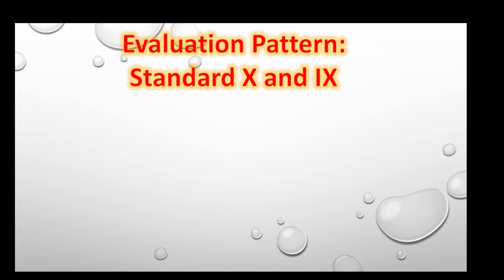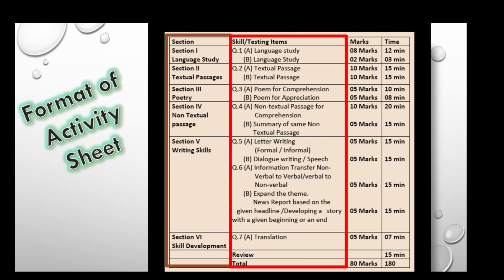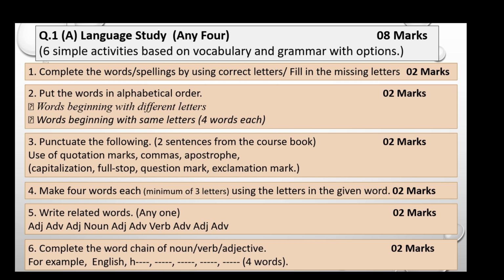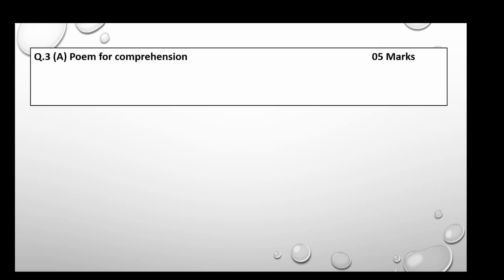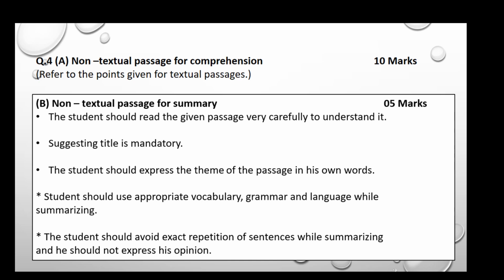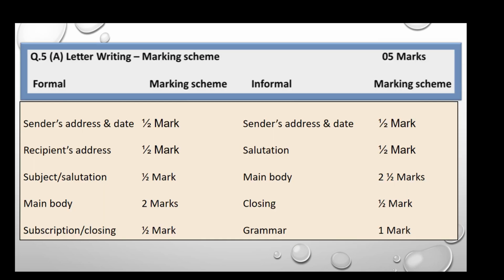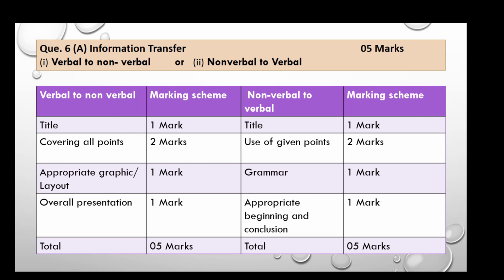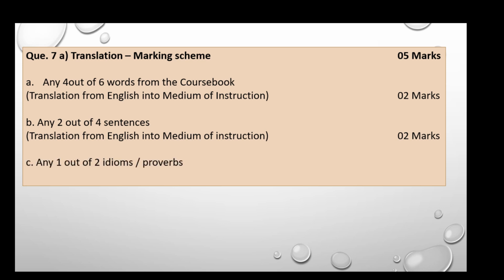Evaluation Pattern of 10th Standard English Subject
Evaluation pattern and marking scheme of English Subject for 9th and 10th Standard. Detail Explanation about Evaluation Pattern